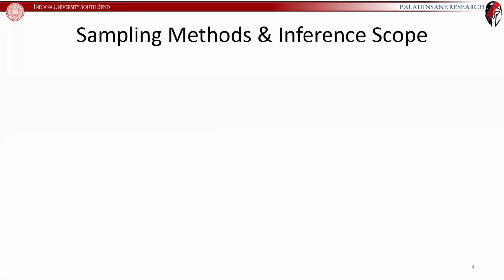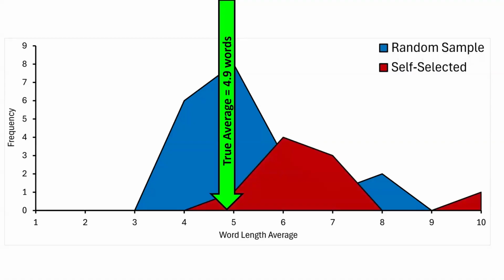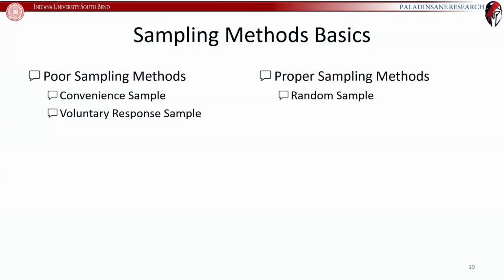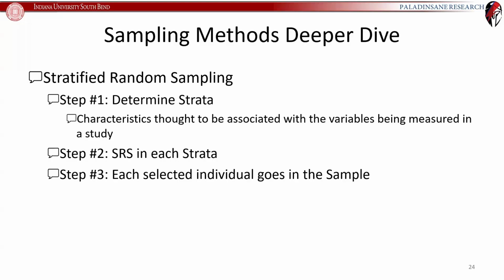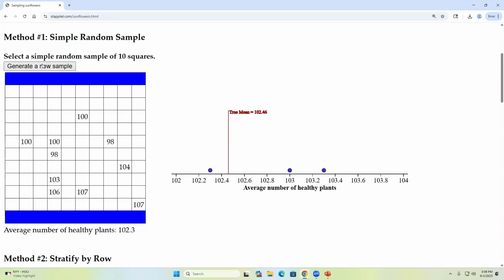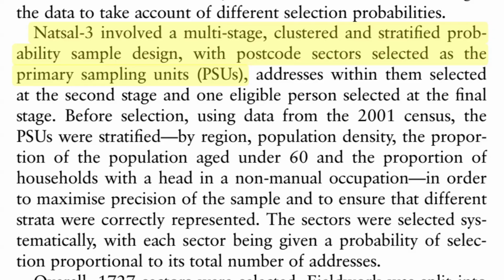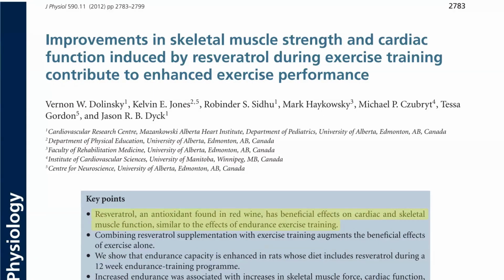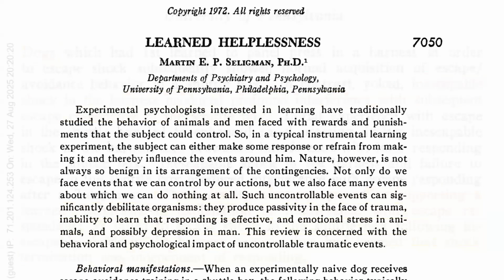Sampling Methods & Scope of Inference + Your Data’s “Elevator Pitch” | Decode the World Ep. 4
*Welcome to Episode 4 of Decode the World: An Introduction to Statistics...* a _practical, psychology-focused_ intro to statistics. Today we sharpen how we draw samples and what we can legitimately infer from them, and illustrate the importance of a quick descriptive *“elevator pitch”* so your data tells a clear story.

🎯 Revisit why *sampling matters* using the multiverse idea... where does our result sit among many possible worlds?
🎒 Compare core *sampling methods:* simple random, stratified, and cluster... and see why convenience and voluntary response samples can mislead
🌾 Walk through a concrete *field example* (rows/columns) to see strata and clusters in action
📈 Visualize a *sampling distribution* (e.g., average word length) and interpret a histogram of sample means
🤔 Clarify the *scope of inference:* when you can generalize to a population, and what you can’t conclude from non-random samples (including cause/effect caveats)

*New here?*
💬 *Comment:* _Pick a real population you care about. Which method would you use... simple random, stratified, cluster, or a combination... and what would your strata or clusters be?_